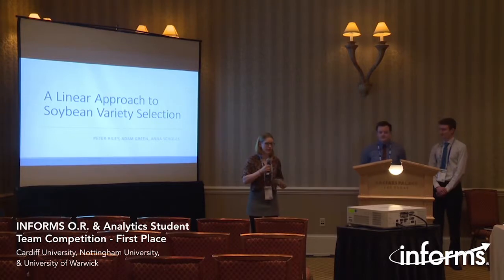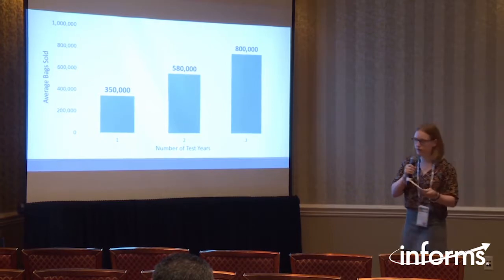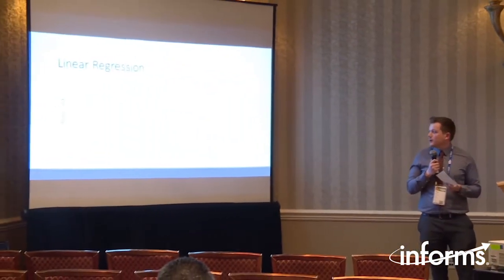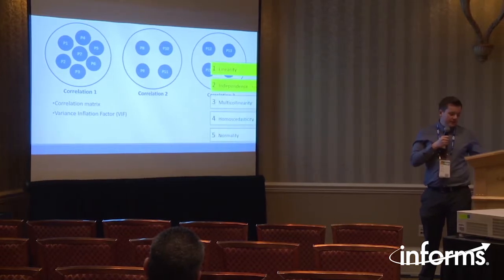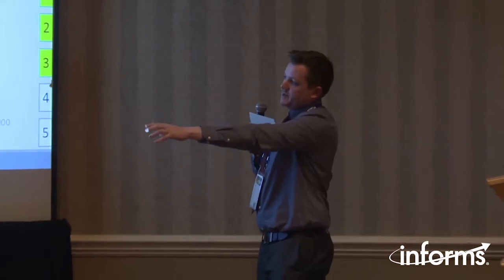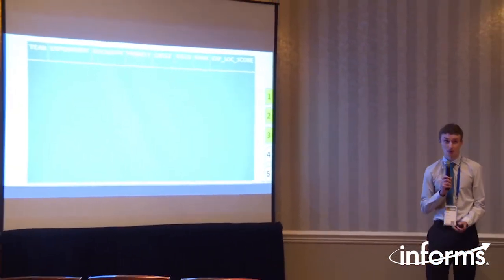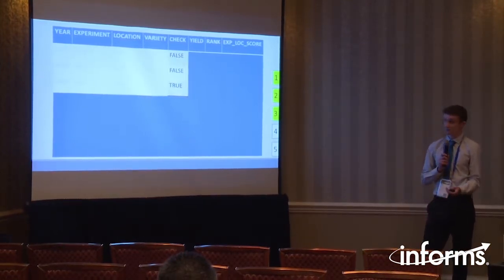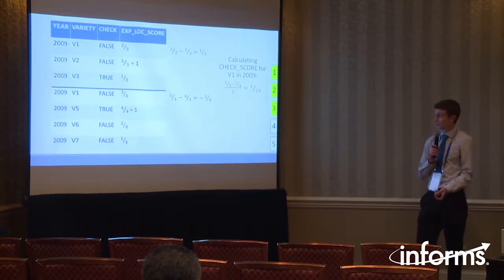INFORMS O.R. & Analytics Student Team Competition - First Place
University of Warwick, Nottingham University, & Cardiff University